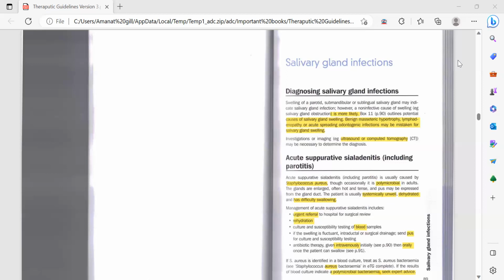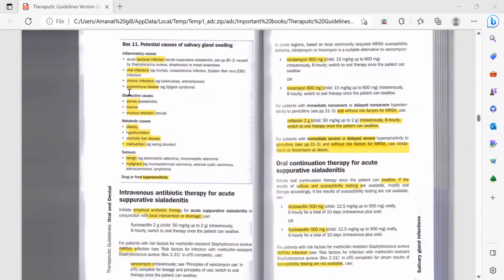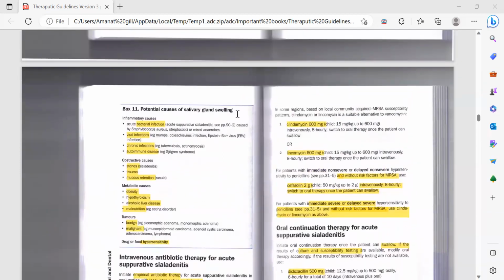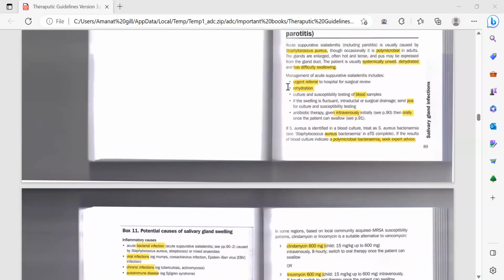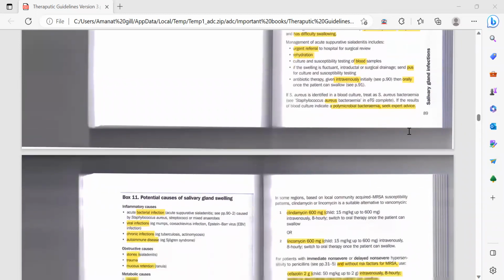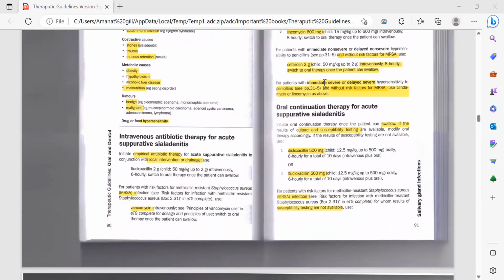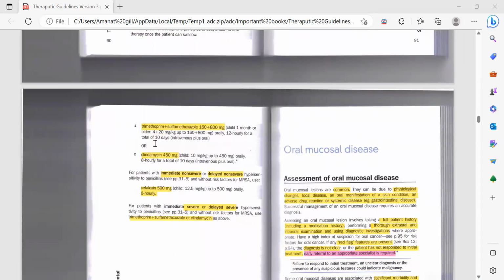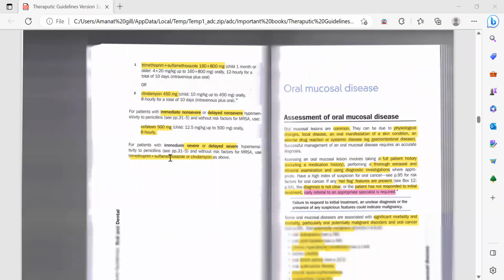ADC Therapeutic guidelines Tg(pg 89-92)